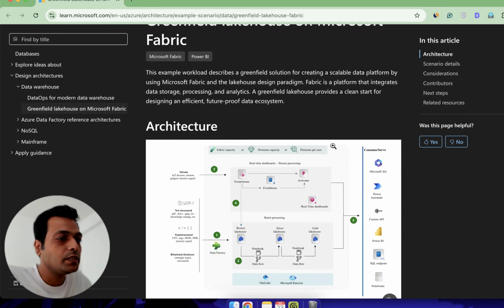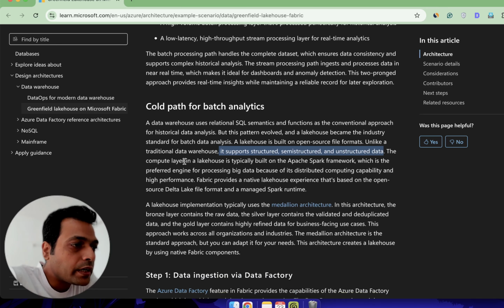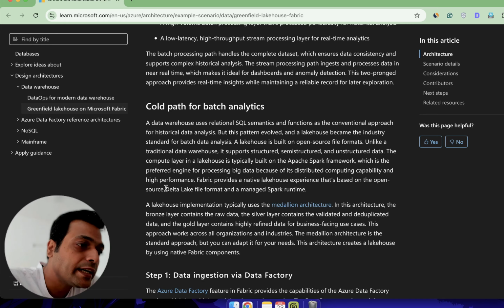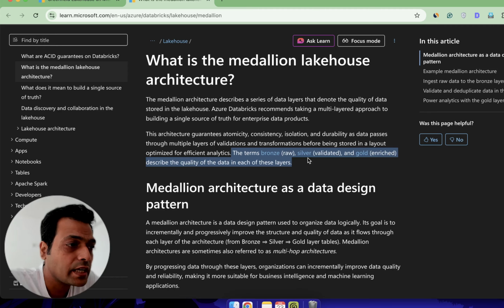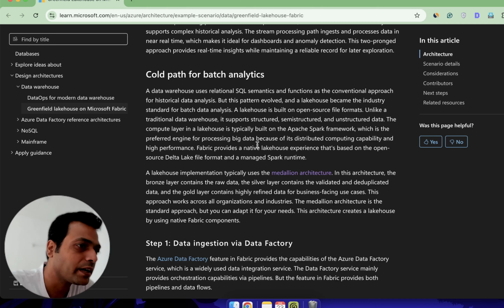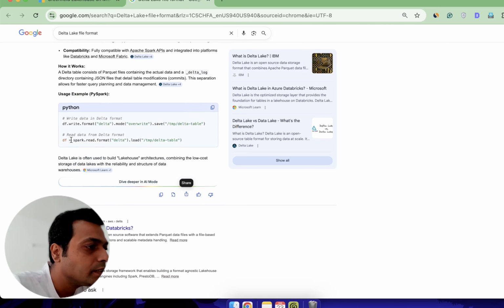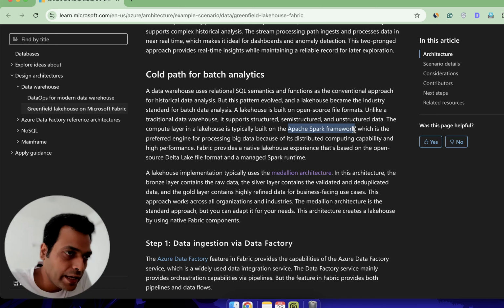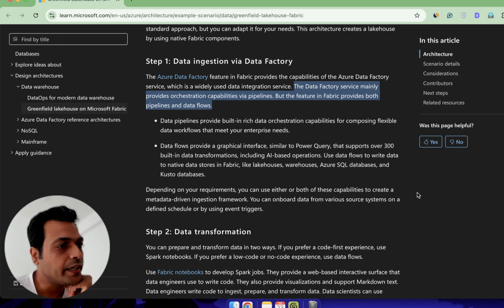Greenfield lakehouse on Microsoft Fabric | Part 2 | Cold path for batch analytics